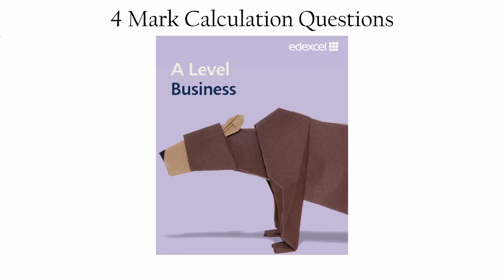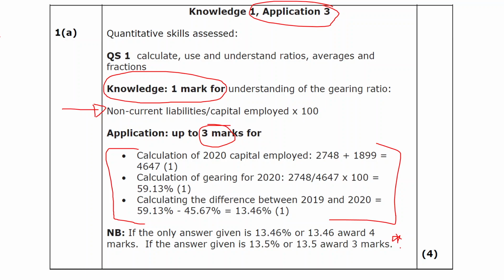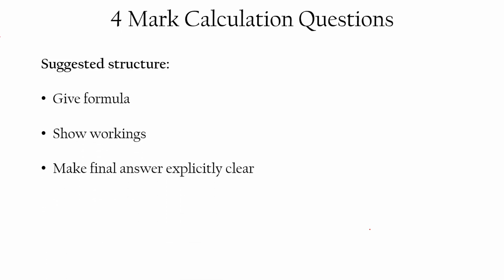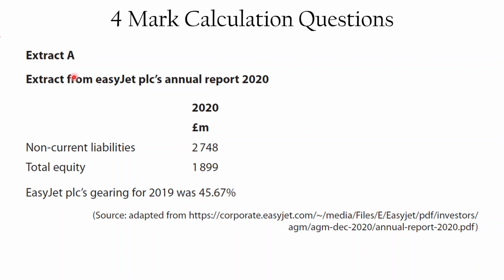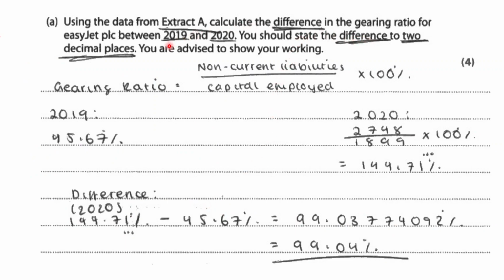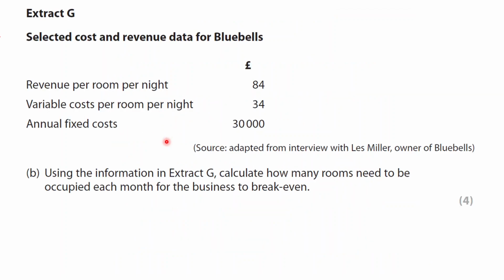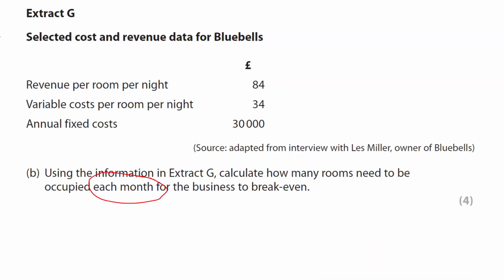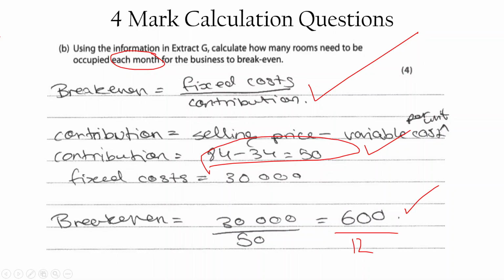Edexcel A Level Business - 4 Mark Calculation Questions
This video looks at how to answer 4 mark calculation questions for Edexcel A Level Business.